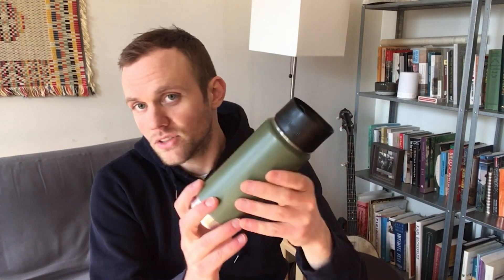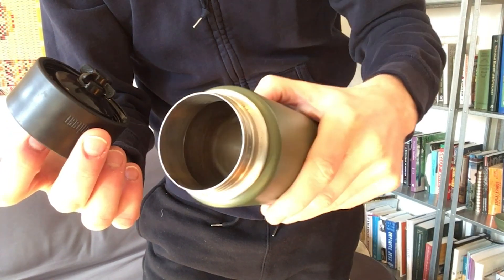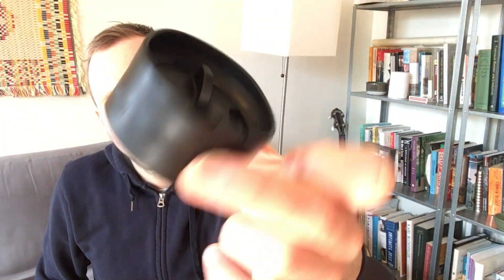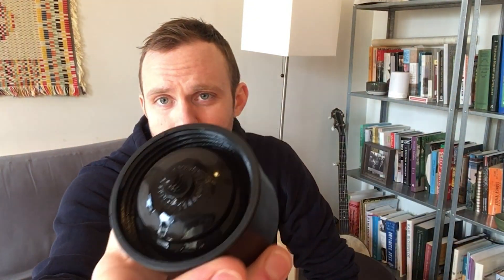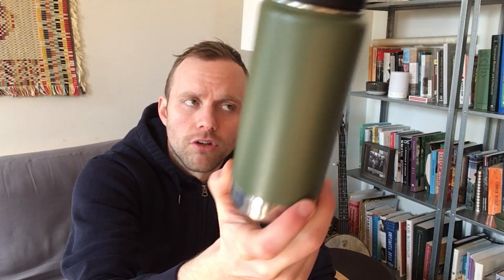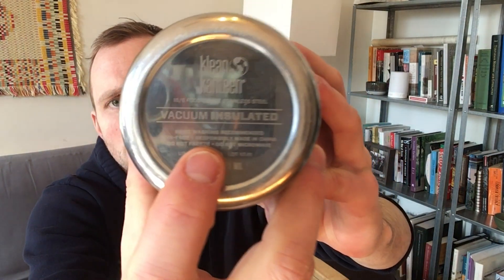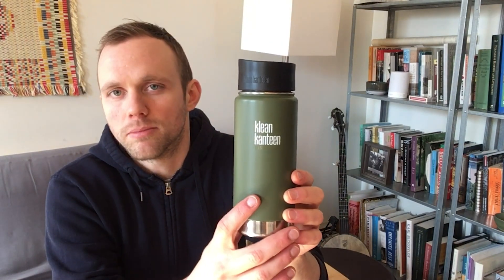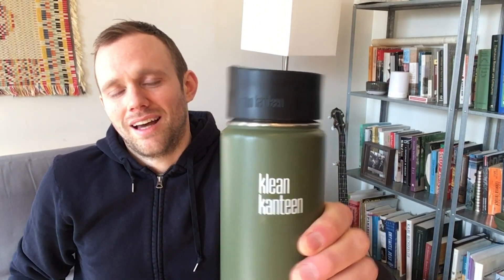Review: Klean Kanteen Wide Vacuum Mug with Cafe Cap 2.0 -- 16 fl. Oz.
Review of Klean Kanteen Wide Vacuum Mug with Cafe Cap 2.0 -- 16 fl. Oz.

If you want to purchase, please use this link (only 20oz left in stock)!

Updated model from Klean Kanteen (I can’t officially recommend, but I'm very excited to try out soon!):

(By using the link above, a portion of the proceeds will go to Bottles to Consider, and allow me to keep review bottles for you all. Thanks!)